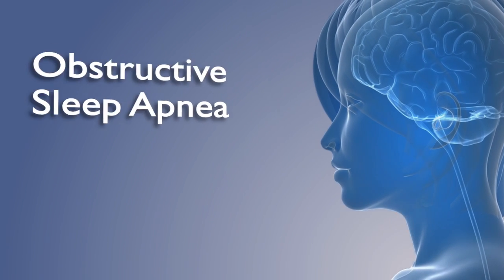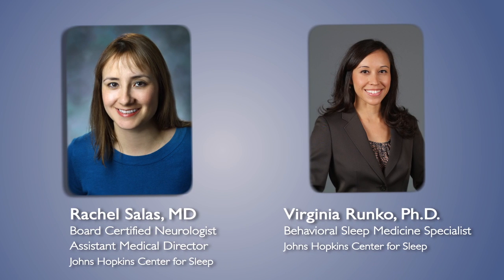Obstructive Sleep Apnea Diagnosis and Treatment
Rachel Salas, M.D., Johns Hopkins neurology sleep specialist and assistant medical director of the Johns Hopkins Center for Sleep at Howard County and Virginia Runko, Ph.D., Johns Hopkins behavioral sleep specialist, explain obstructive sleep apnea, its diagnosis, its seriousness, who is at risk, and available treatments, including sleeping with positive airway pressure masks known as C-PAP.